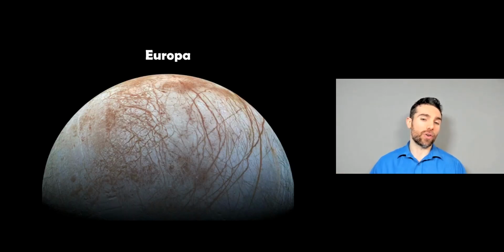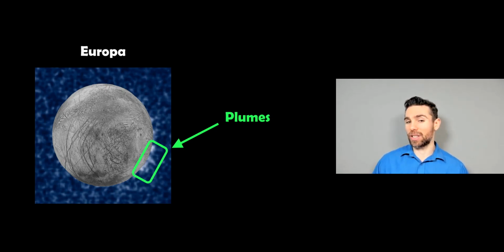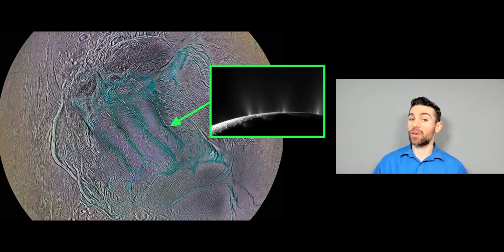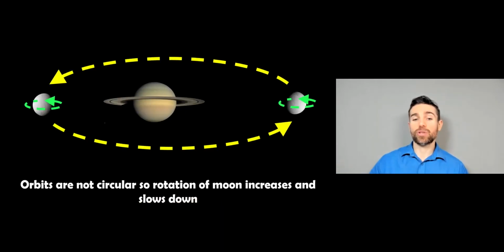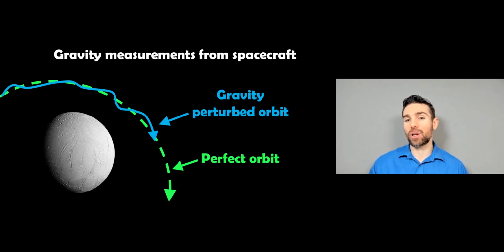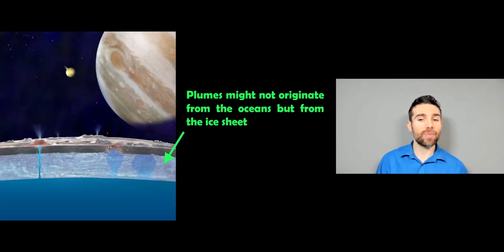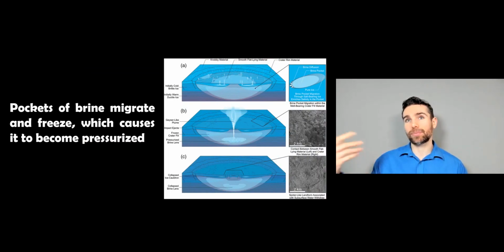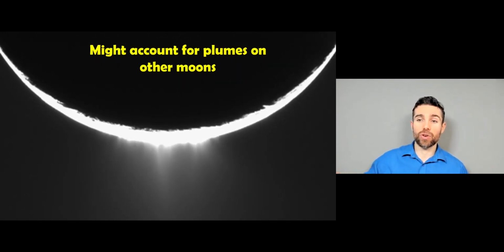Plumes From Jupiter’s Moon Europa Might Not Originate From A Deep Ocean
Welcome, my name is Phil, and in this video I discuss how the plumes coming from the surface of Jupiter's moon Europa might originate from the ice shelf instead of the subsurface ocean.

Both Saturn's moon Enceladus and Jupiter's moon Europa are know to have plumes of water ice coming from their surfaces. It was always assumed that these came from the global subsurface ocean. However, new models have offered a new mechanism that could suggest plumes originate in the ice shelf itself. Here, pockets of brine migrate in the ice shelf, freeze and become pressurized, which in turn produces a plume.